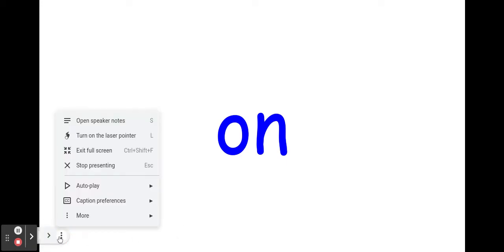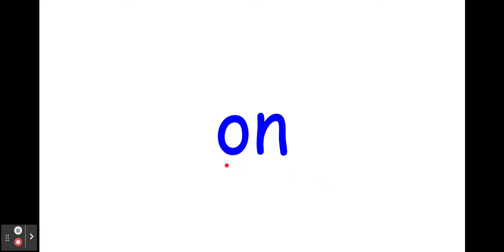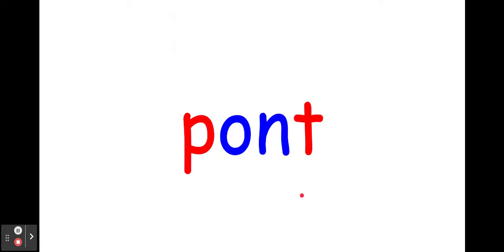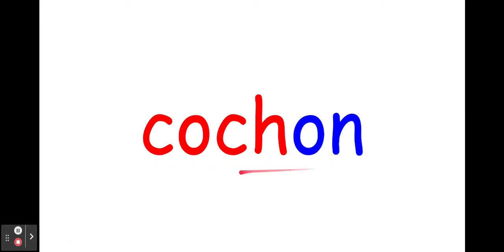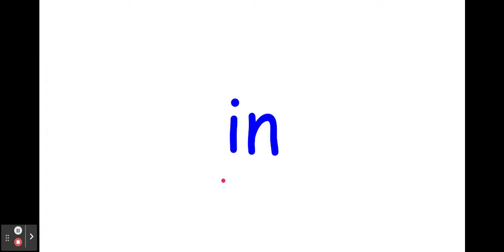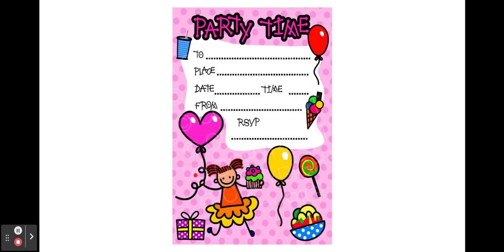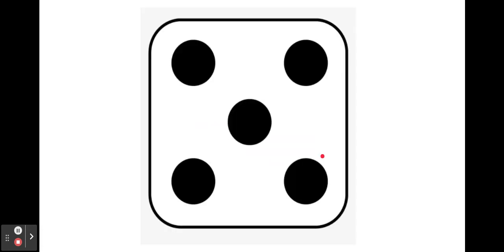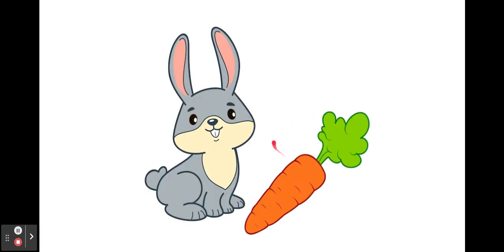Les sons composés ON et IN| French sound blends ON and IN| French Kinder TV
Practice the sound blends ON and IN with Mme. Sey.